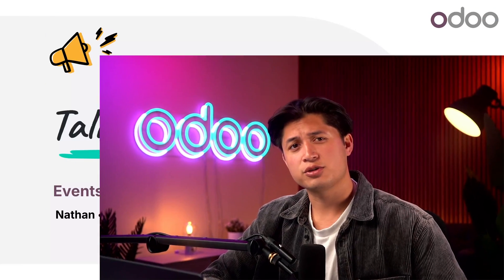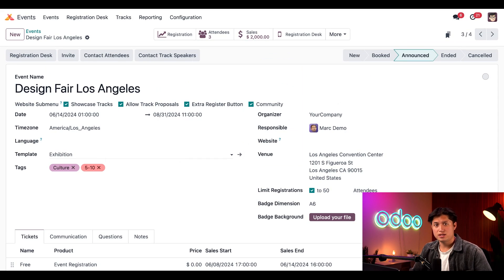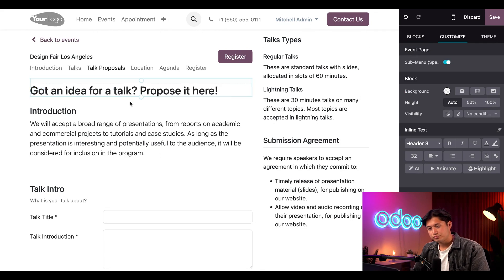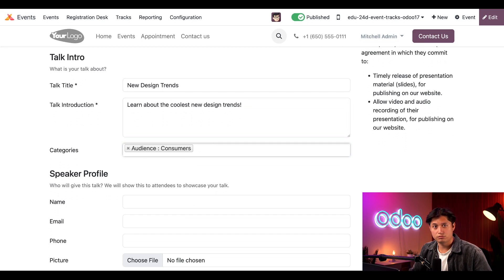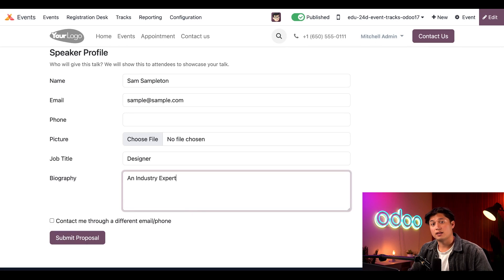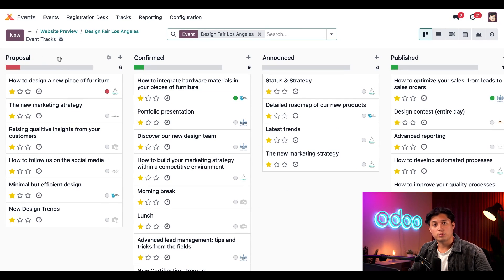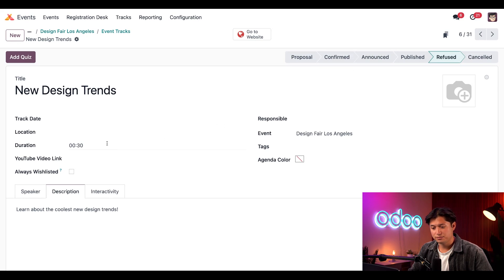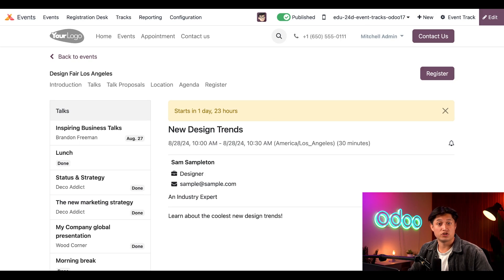Talk Proposals | Odoo Events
In this video, you'll learn how to create, modify, and utilize Event Templates in the Odoo Events application.

00:00 - 00:40 Introduction
00:41 - 01:12 Configuration
01:13 - 02:01 Customize Talk Proposal Form
02:02 - 03:48 Proposing a Talk
03:49 - 06:01 Confirming (or Rejecting) a Proposed Talk
06:02 - 06:15 Conclusion

- [Tutorial label]: [link to youtube tutorial] (add individual tutorial links as they are relevant to do so)